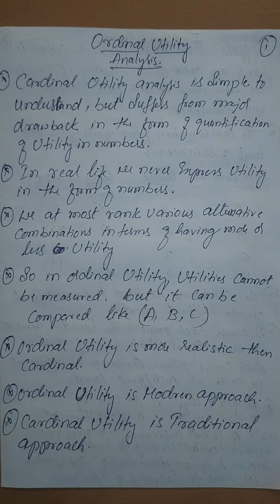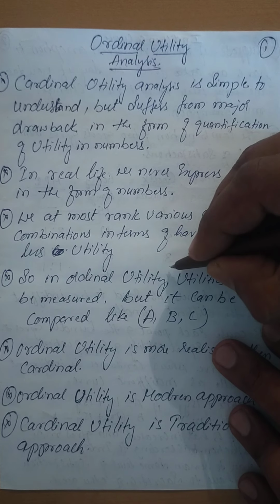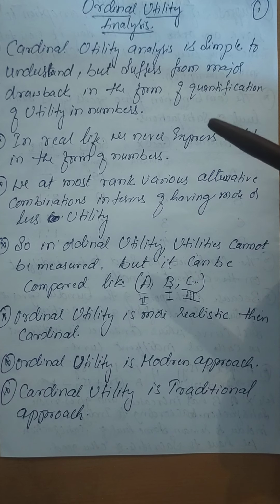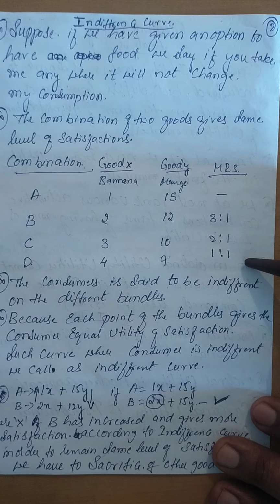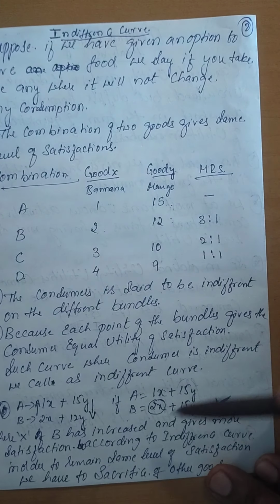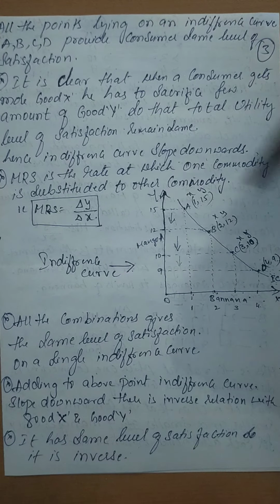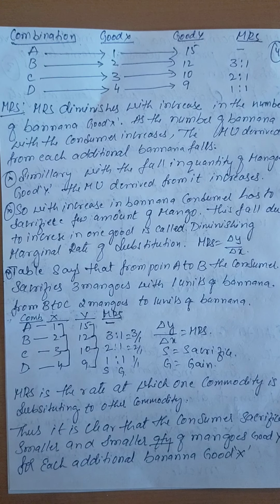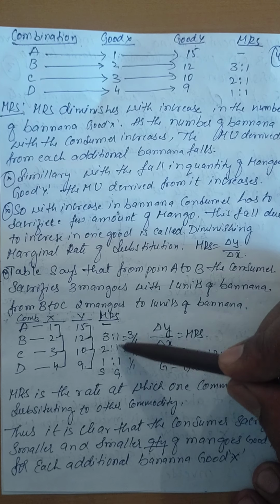Economics Vedio number 6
Watch the vedio